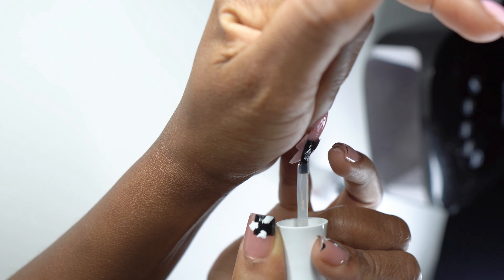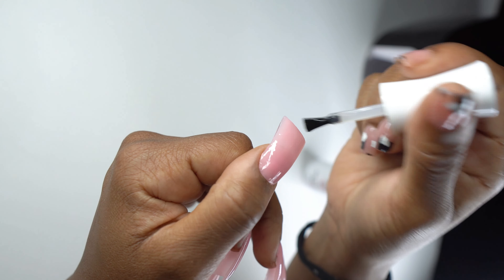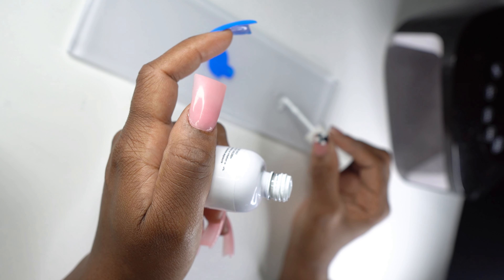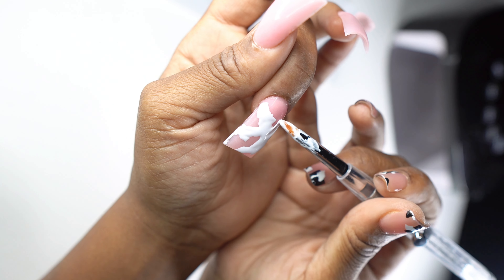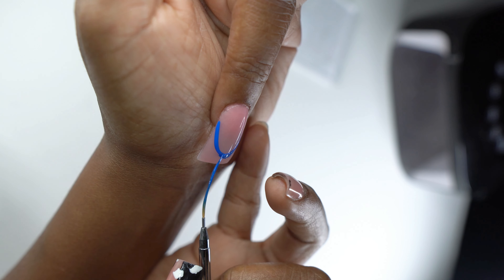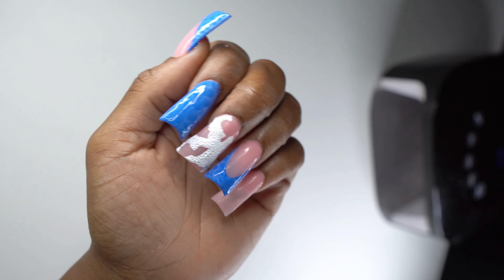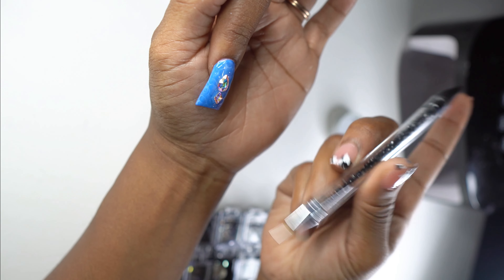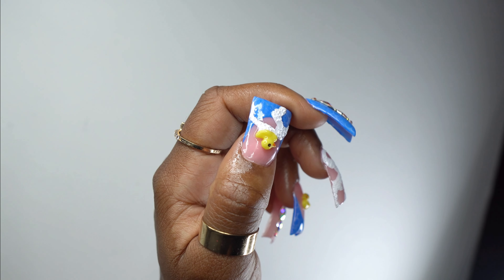Trending Water Effect Acrylic Duck Nails 🐥| Design Only!! | Watch Me Work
IBD Builder gel

My press-on nails page @RSPCT.thenails